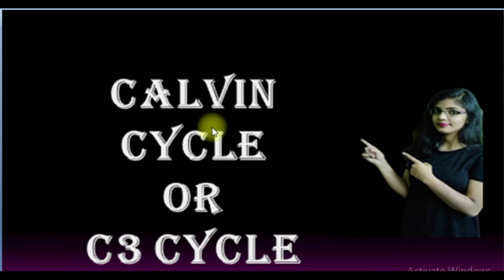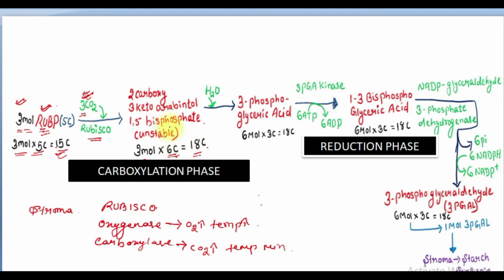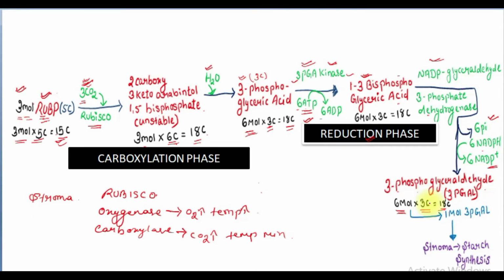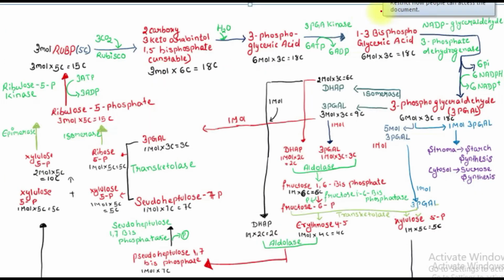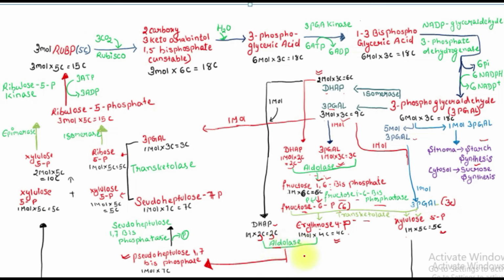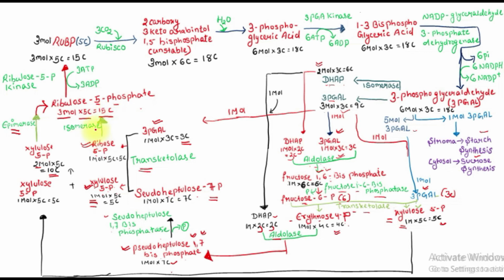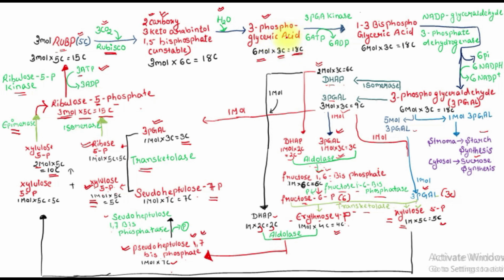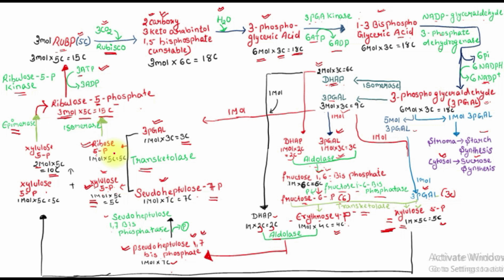CALVIN CYCLE/ C3 CYCLE